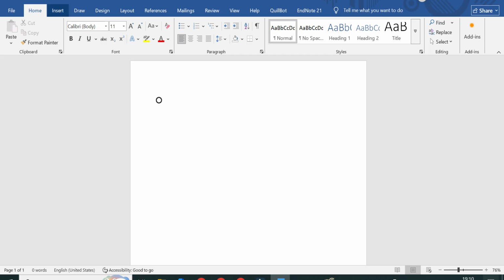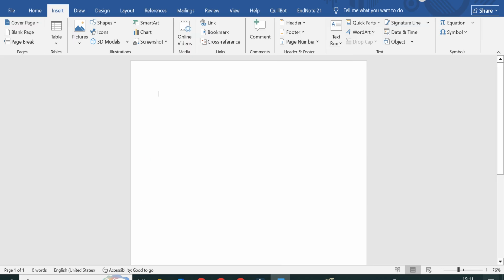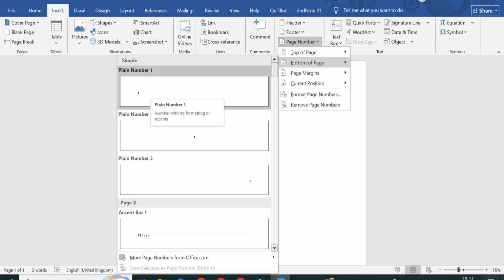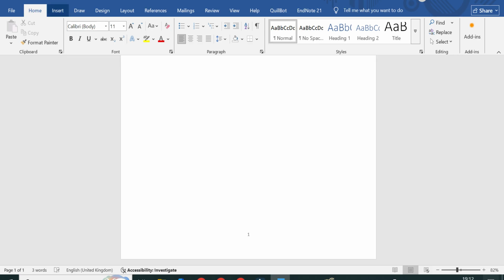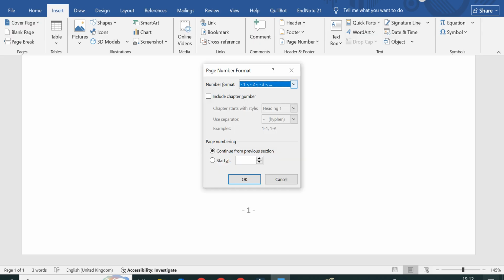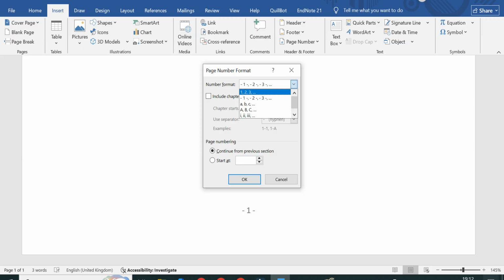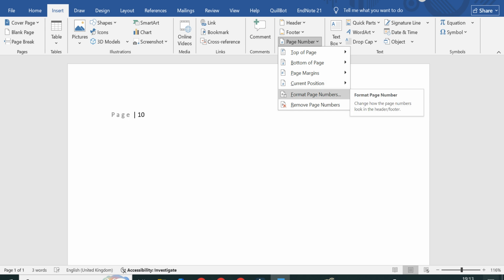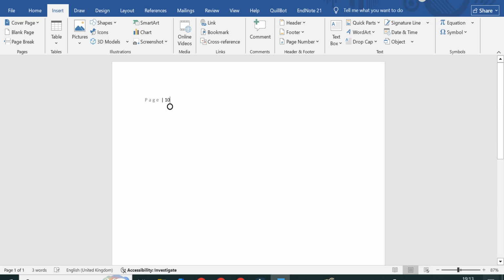MS Word Part 18 | Add Page Numbers to Word | Page Numbering | Top | Bottom | Young Researchers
Welcome to Part 18 of our MS Word series for Young Researchers. In this tutorial, we focus on one of the most vital steps in document formatting: Page Numbering.

Page numbers in word
page number insert
Header Footer
How to insert Header Footer in word
Header Footer in MS Word
Header Footer in word
How to Set Margins in MS Word
Margin customize kaisy krain
Margins set in Word